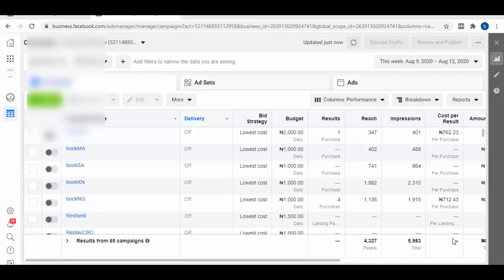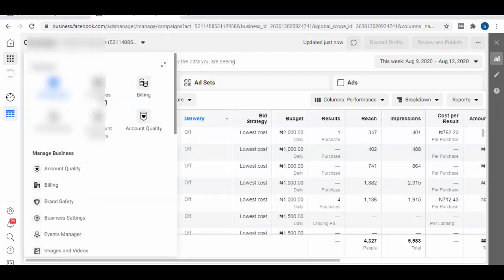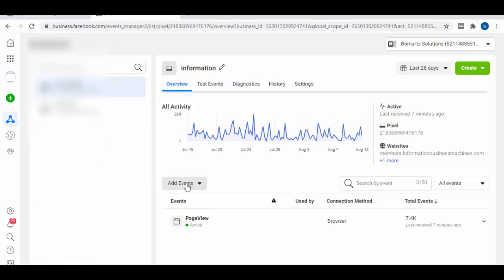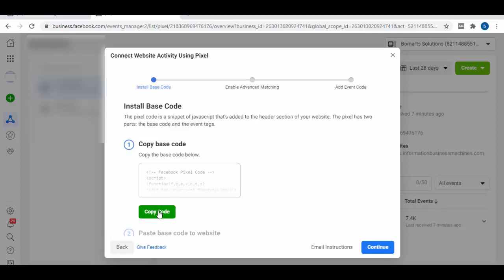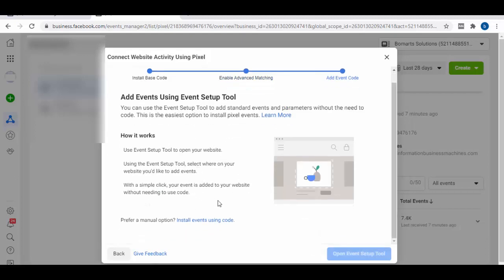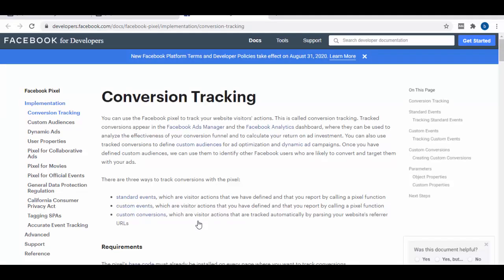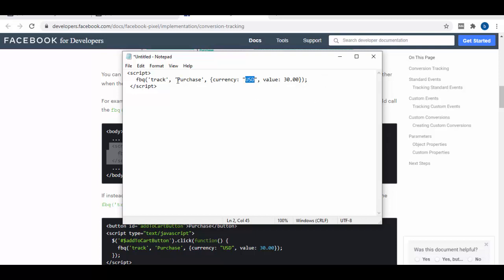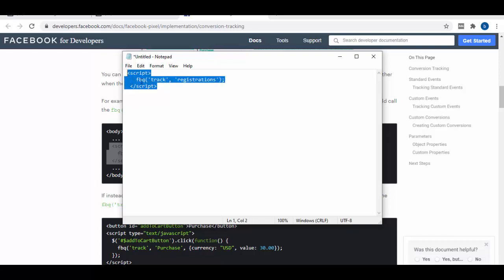How To Get Your Facebook Pixel Event Code On The New Interface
In this video, you'd see how to generate or get your Facebook pixel event code on the new interface,

This video shows you how you can easily get your Facebook pixel event code without spending hours trying to figure it out on your own.

The Blindspot Method: How To Advertise Health and Beauty Products On Facebook

PS: This is just for entertainment and educational purpose only and I am in no way promising you that you will make any money. I'm not a financial or legal advisor, seek one if you need it.